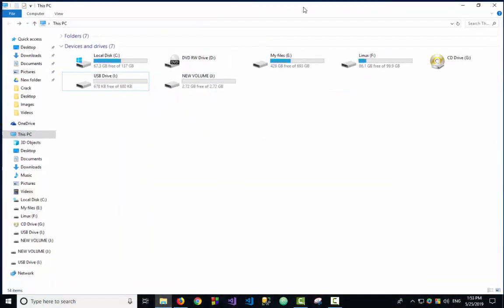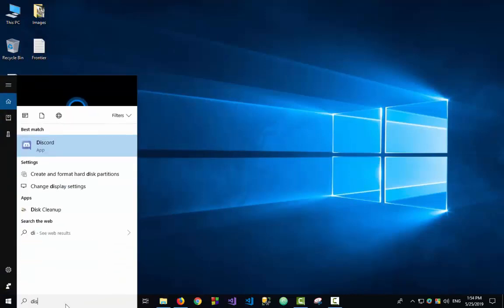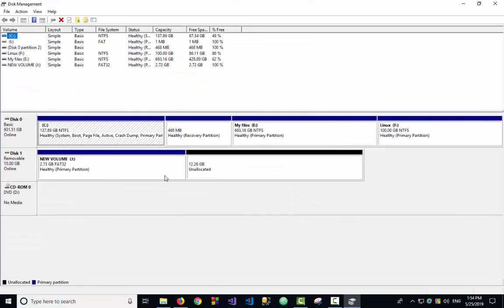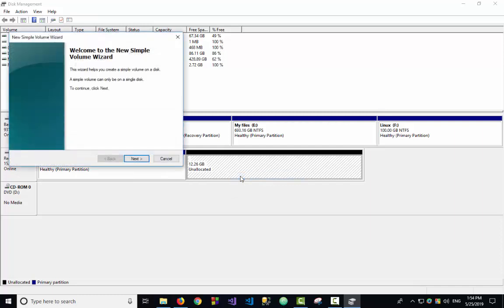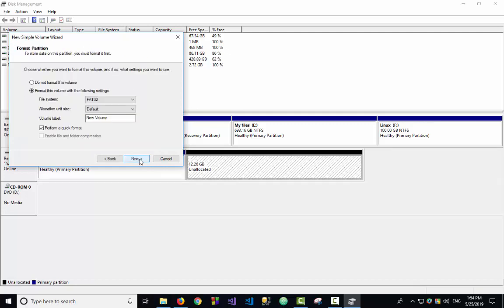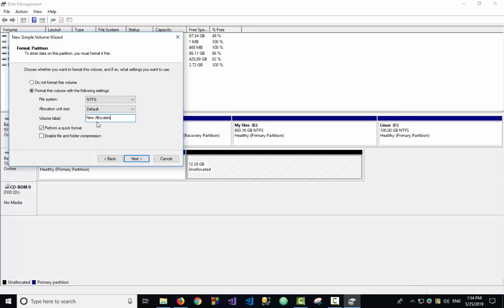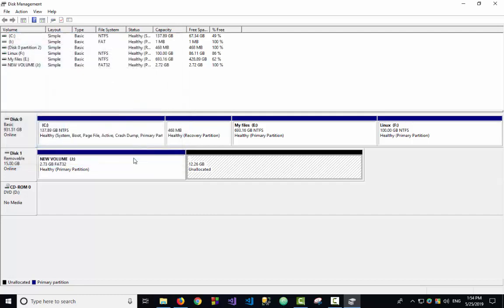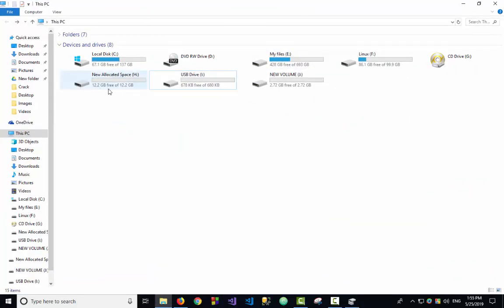How to Repair Pendrive Memory card || How to fix unallocated Space (USB/PEN DRIVE/MEMORY CARD)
Sometimes We can't use usb Space or it is hidden. In this video we talk about this problem.